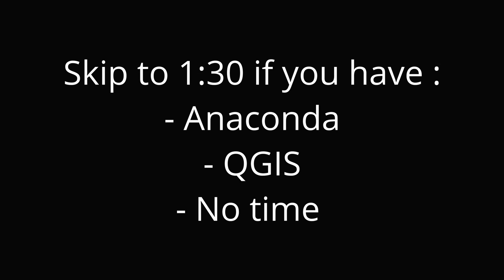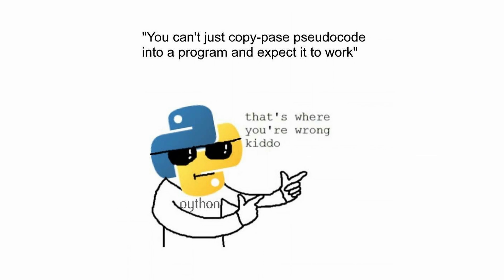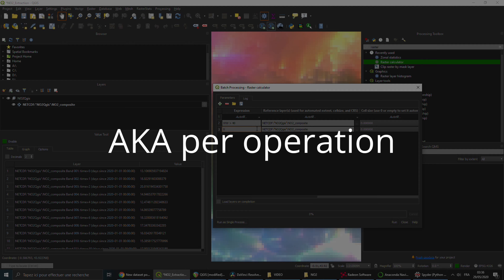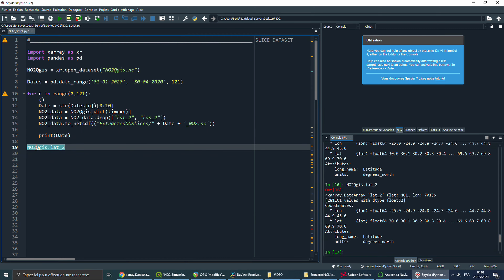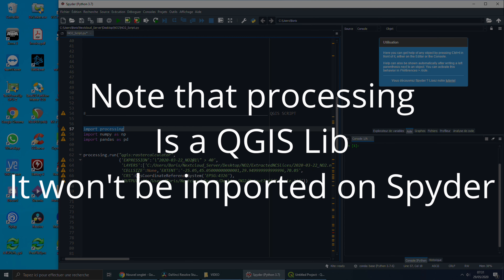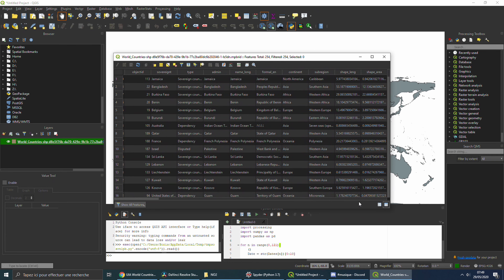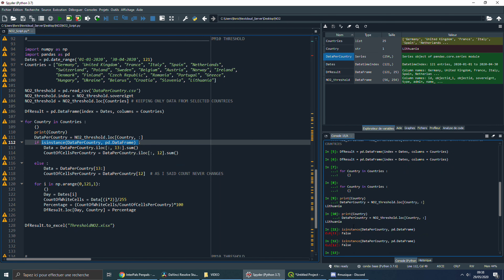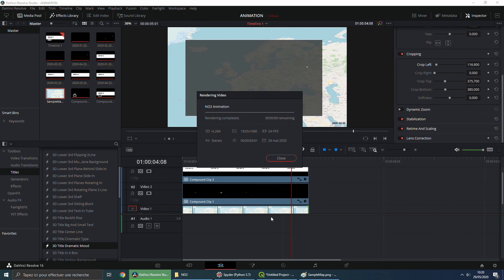10mn QGIS & Python Tutorial with coffee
We're going to use QGIS and Python.
We're going to go through :
- Basic use of Pandas and Xarray
- Use of QGIS Toolbox : Zonal Statistics and Raster Calculator.
- Learn how to workaround problems using QGIS Python console

Link to some awesome free NetCDF for the curious students that may have none :